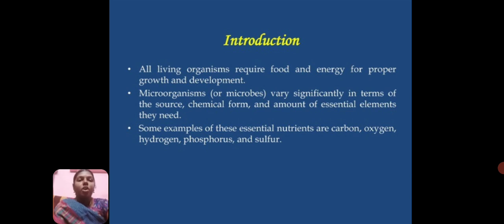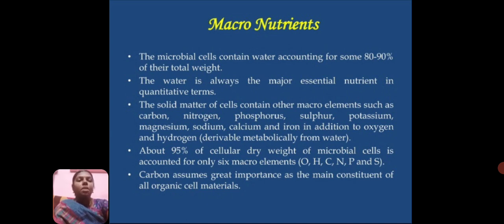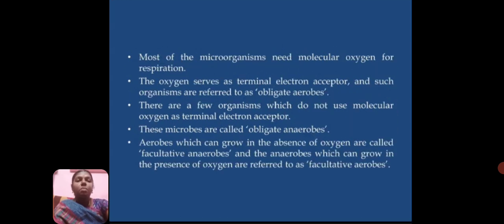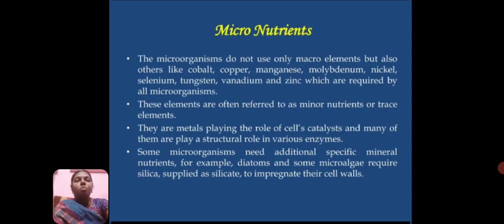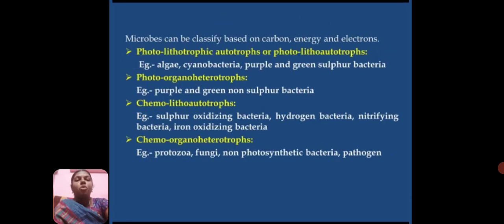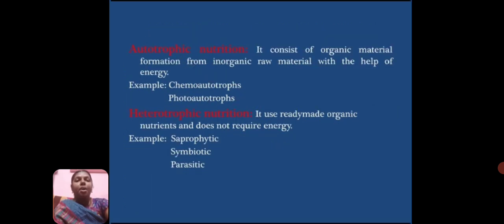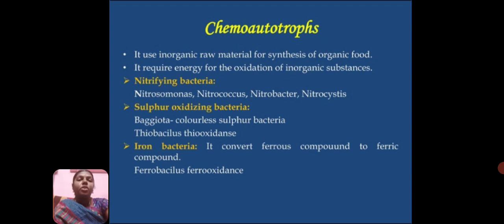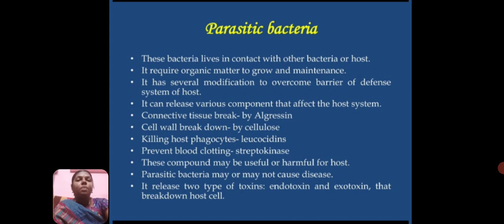LCS :Nutritional Requirement of Microorganism Mrs. Khurshiudh Begam , Asst.Professor of Microbiology